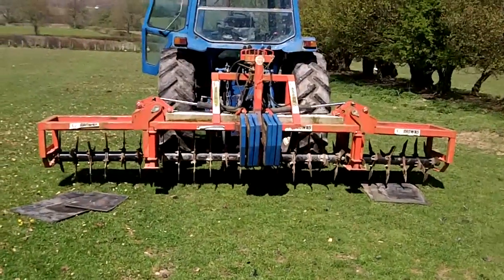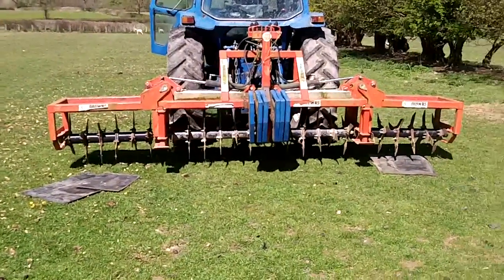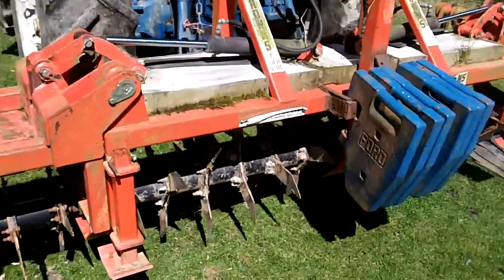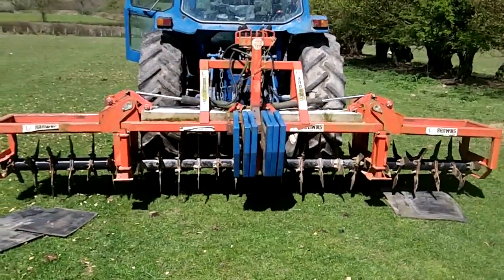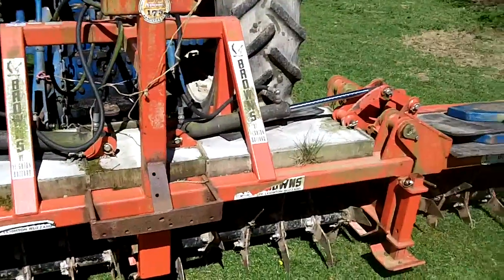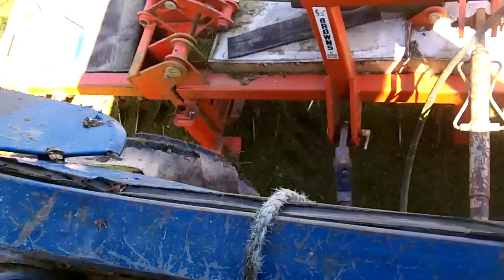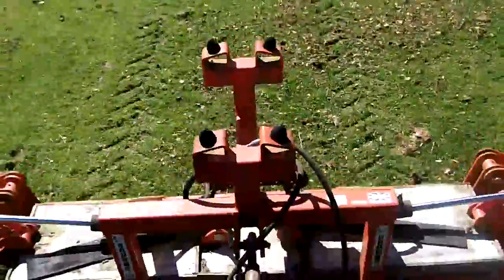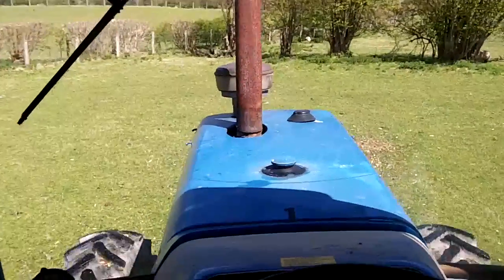4.5m browns pasture aerator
just a few tips for using one of these airators